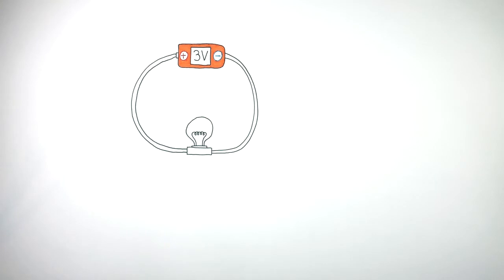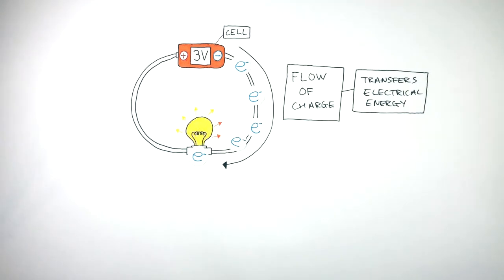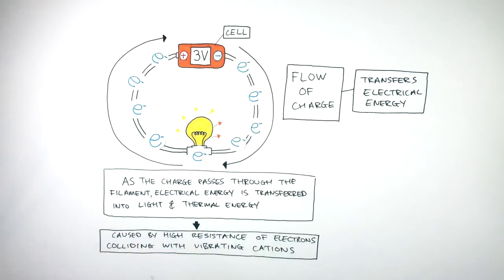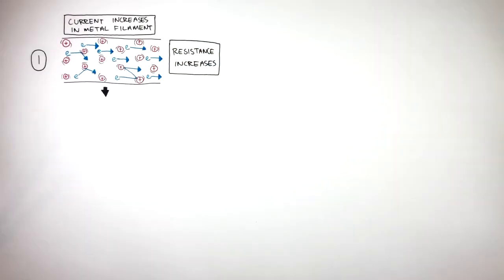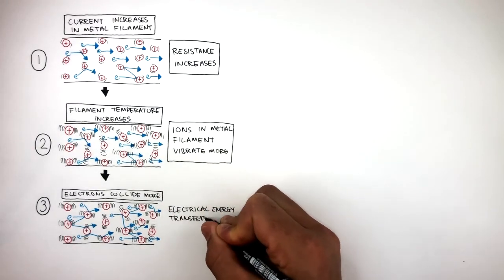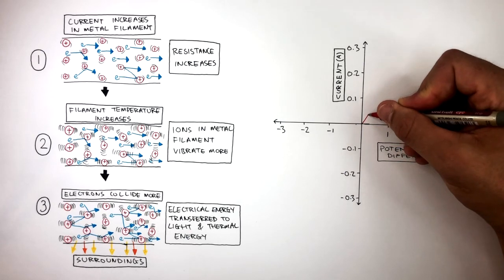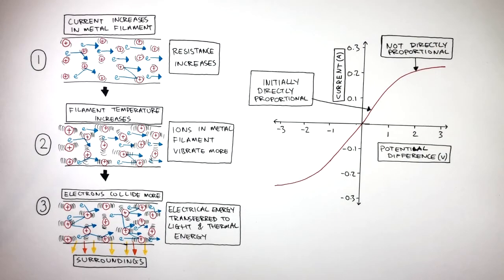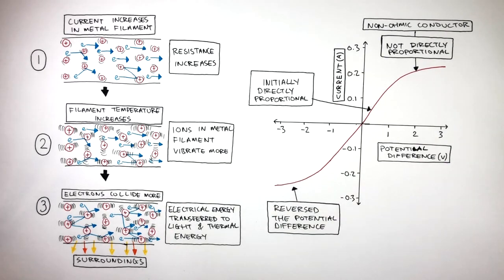GCSE Physics - How Filament Lamps Affect Resistance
The resistance increases when the current in the metal filament is increased. The temperature of the metal filament increases when the resistance increases. The metal ions vibrate more as the temperature increases causing the flow of charge to collide more with the vibrating metal ions. Initially the potential difference and current are directly proportional as they both increase. Then, as the potential difference increases, the current does not increase at the same rate, so is not directly proportional. As the potential difference keeps on increasing, the current only increases by a little. The electrical energy is transferred into light and thermal energy which dissipates into the surroundings.